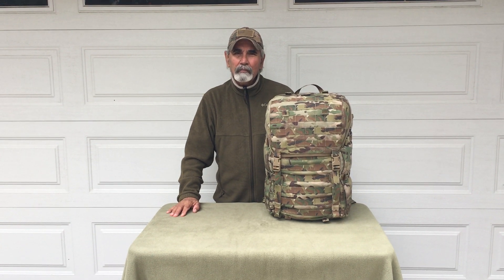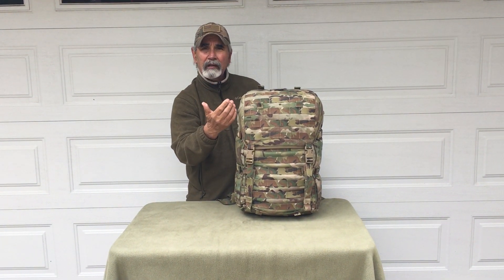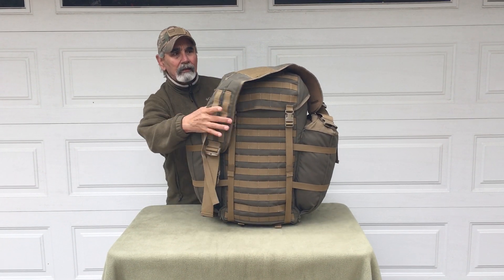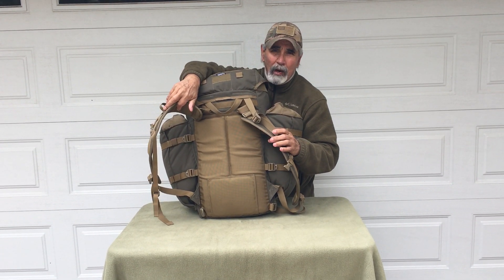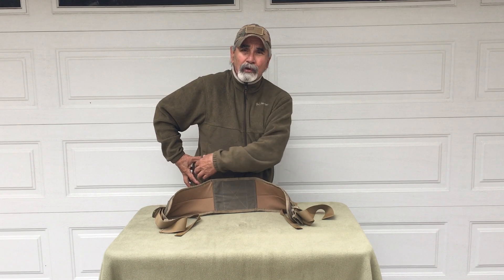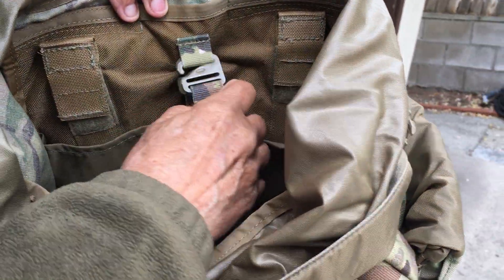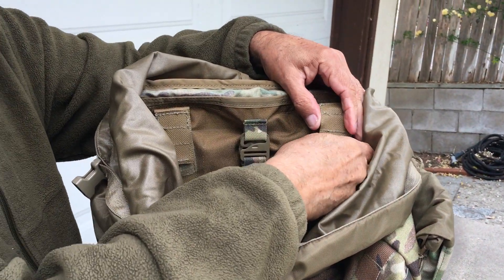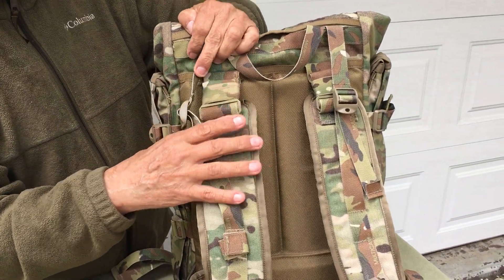PocketUp Terrier Patrol Pack